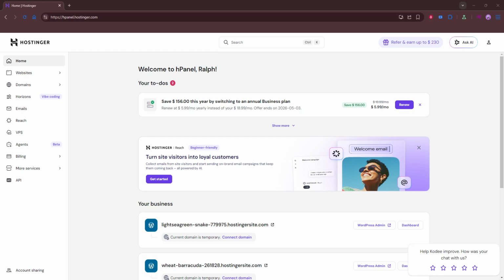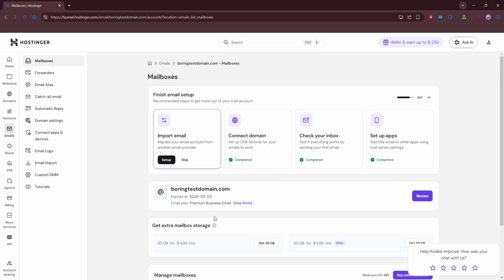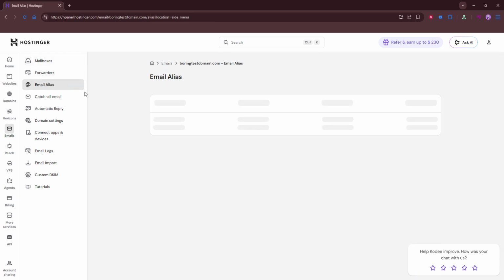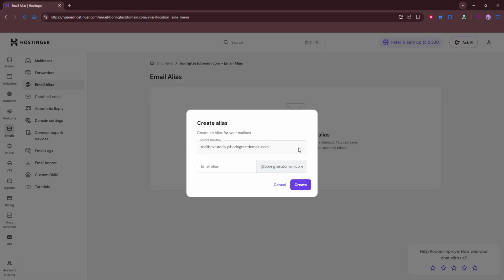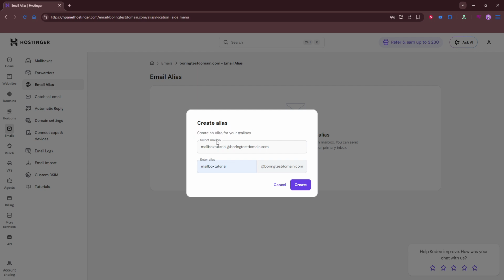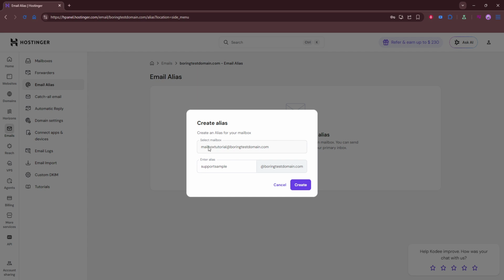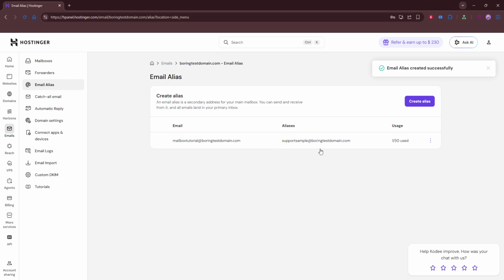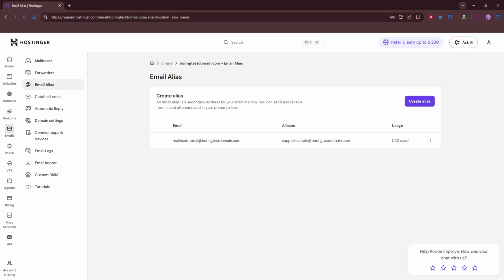How to Create an Email Alias in Hostinger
In today's video we cover How to Create an Email Alias in Hostinger